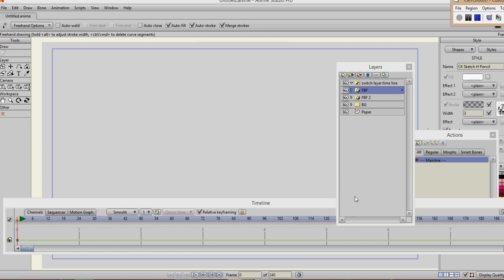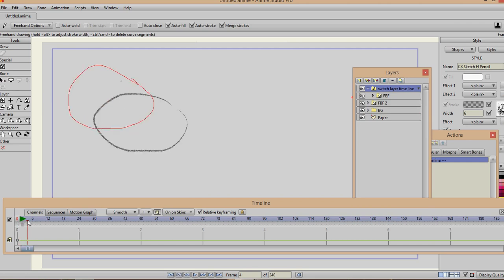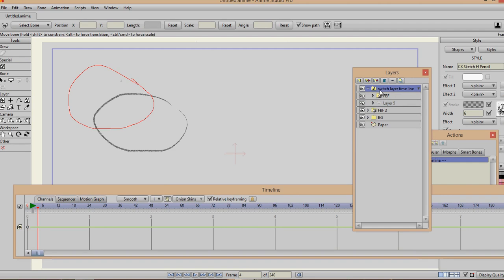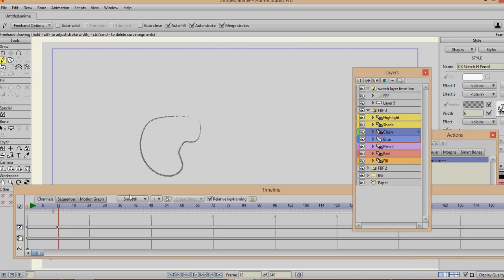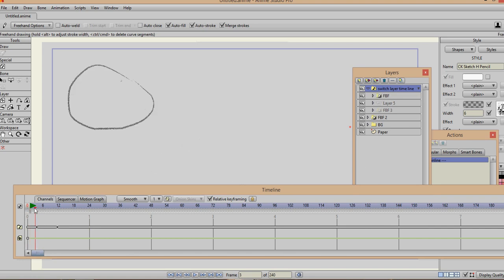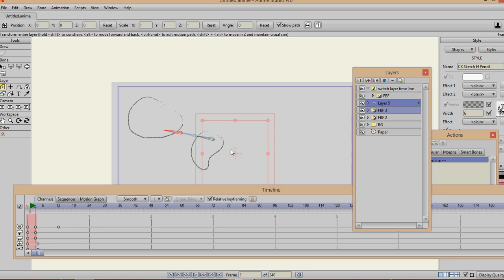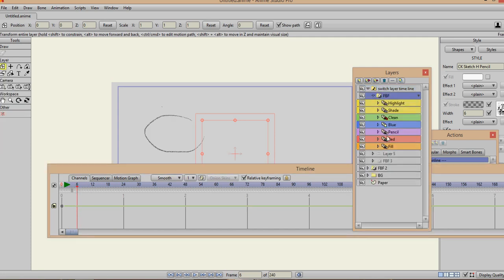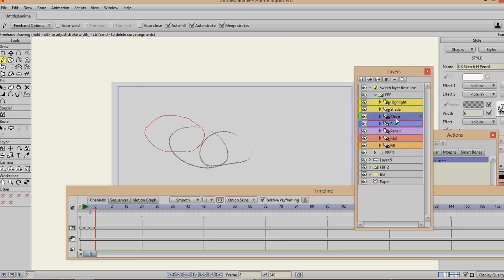fbf and rig animation